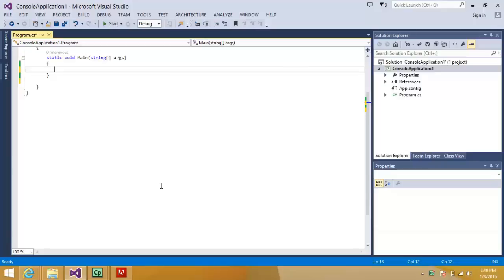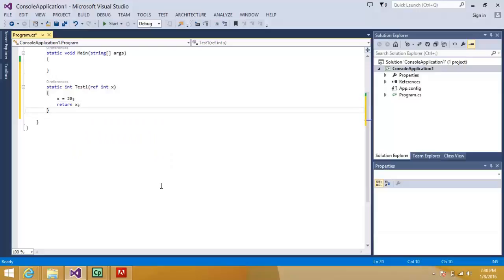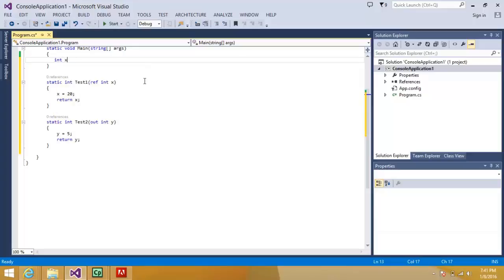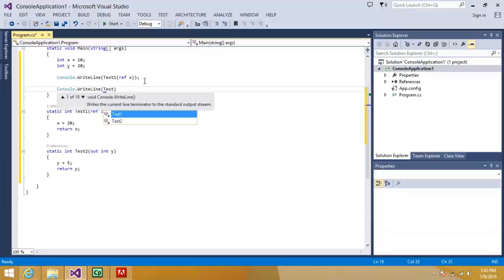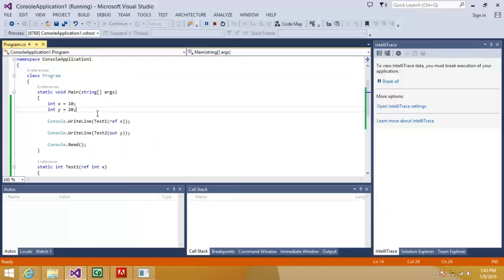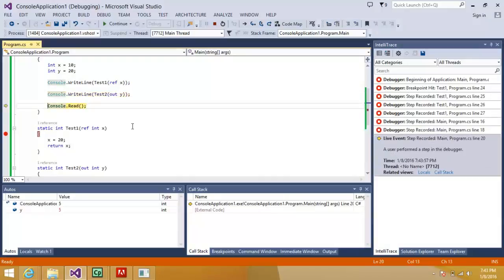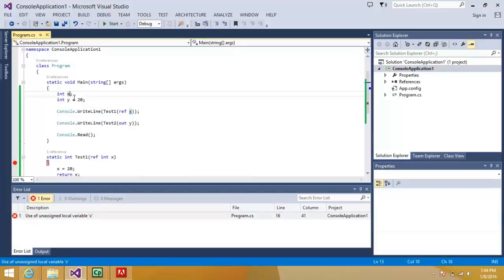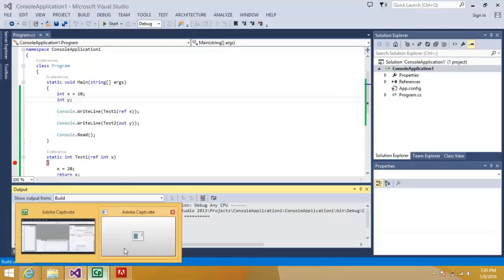Difference between ref and out in C Sharp